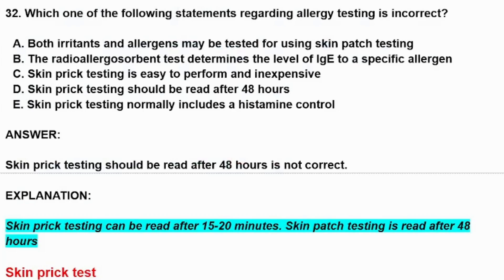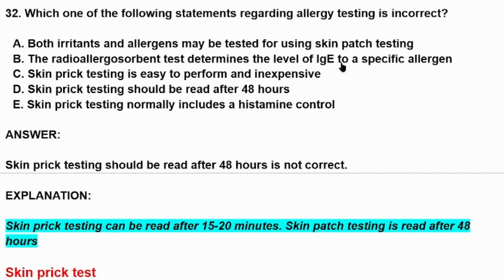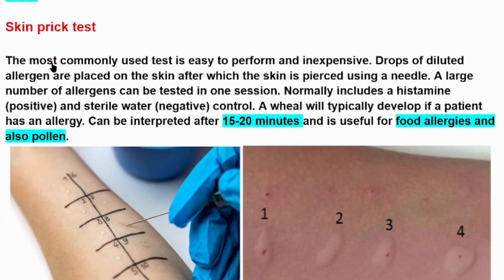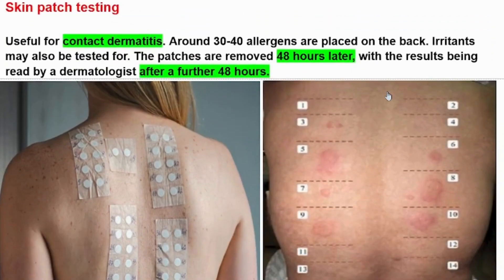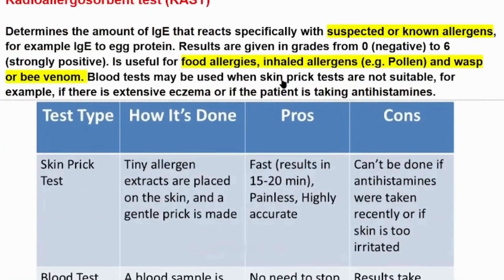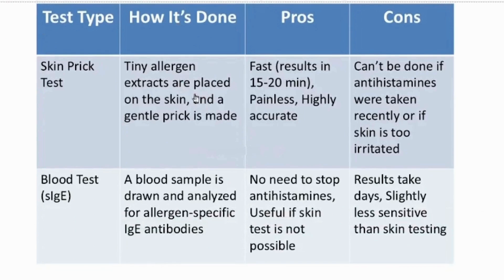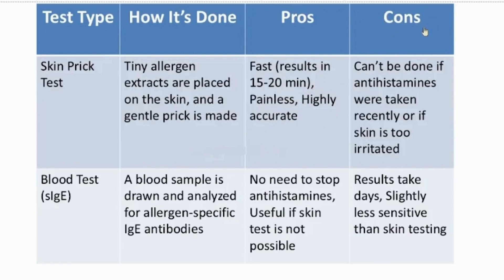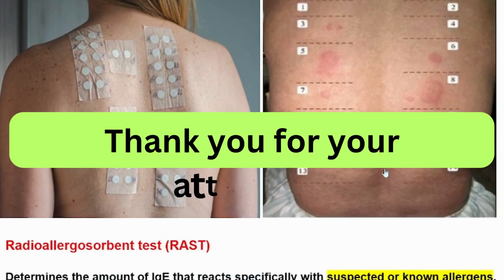Skin Allergy Diagnosis: Prick vs Patch vs IgE Blood Test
In this video, Dr. M.M explains the key diagnostic tools used to evaluate allergic skin conditions:

🔸 Skin Prick Test – For diagnosing immediate (Type I) hypersensitivity reactions such as allergic rhinitis, food allergy, or urticaria.

🔸 Skin Patch Test – Used to detect delayed (Type IV) hypersensitivity reactions like allergic contact dermatitis.

🔸 Serum IgE Test – A blood test to measure total or specific IgE antibodies in suspected systemic allergies.

This video breaks down how each test works, what they’re used for, and when to choose one over the other. Perfect for medical students, dermatology trainees, and healthcare professionals seeking clarity on allergy diagnostics in dermatology.